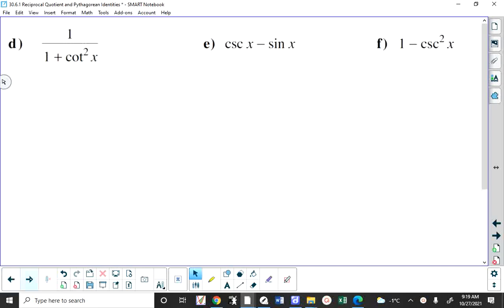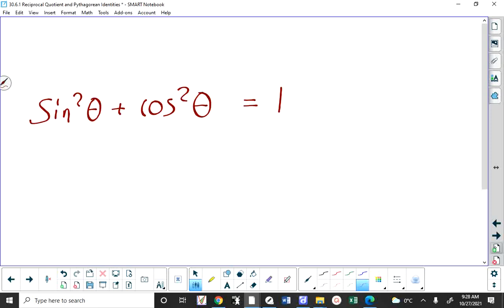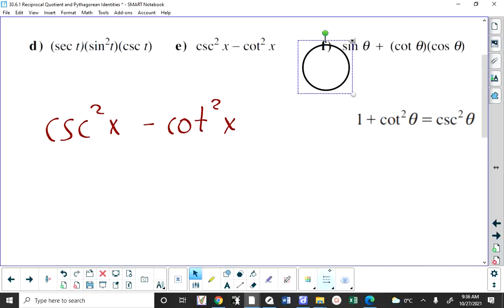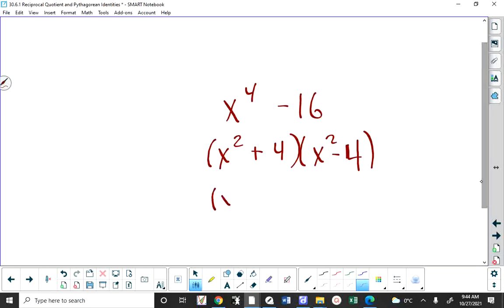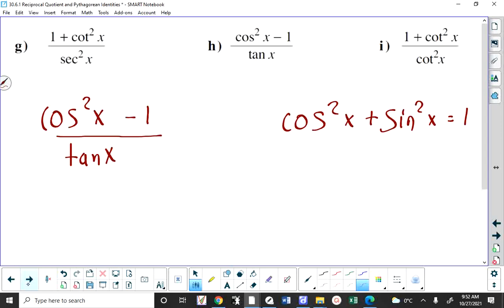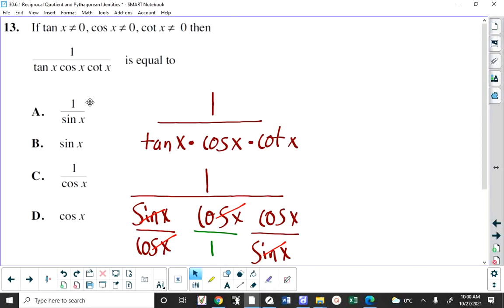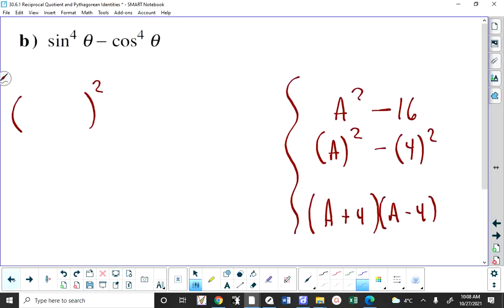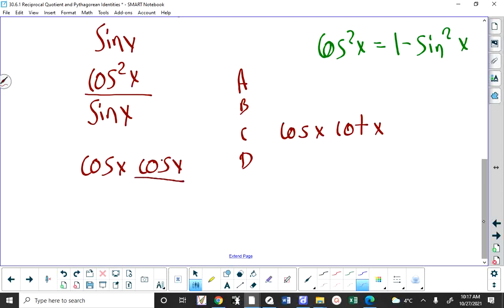Working with Identities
Here is the recording of today's class. We spent most of the class going over practice problems from yesterday (reciprocal, quotient and Pythagorean identities).